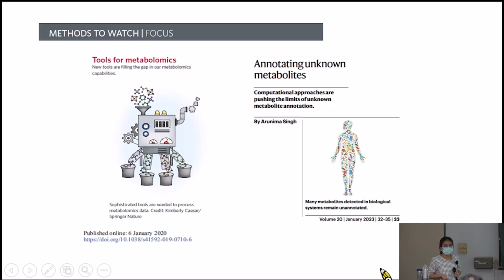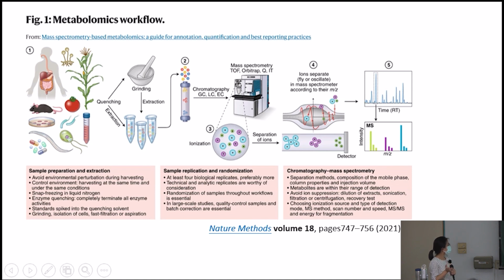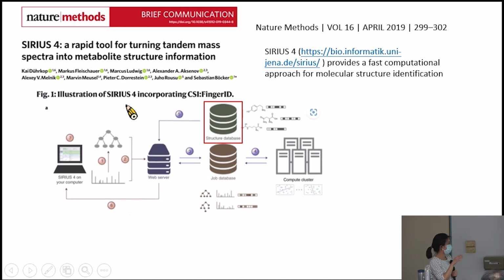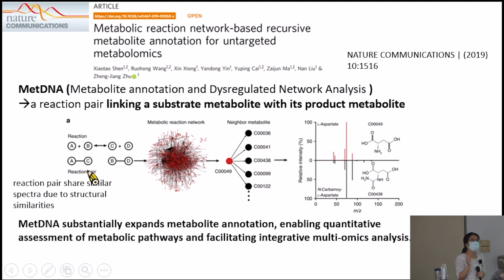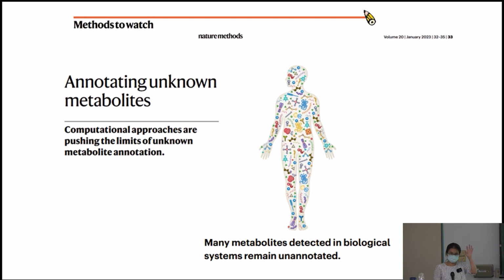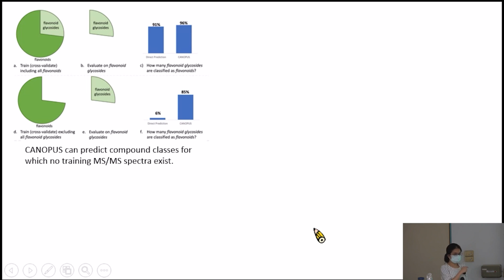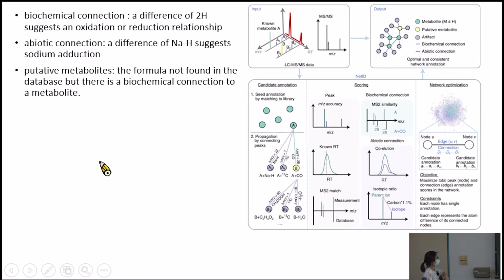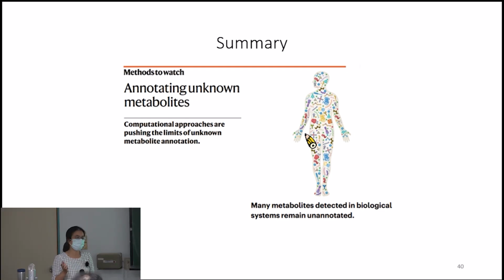第2R講 Tools for metabolomics